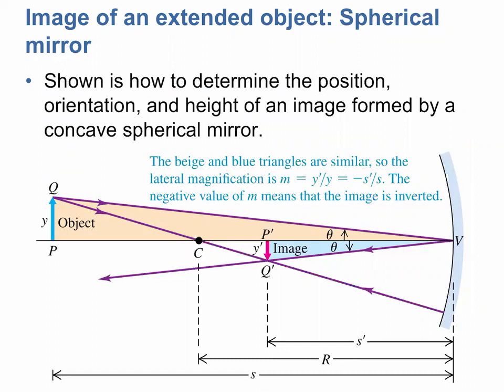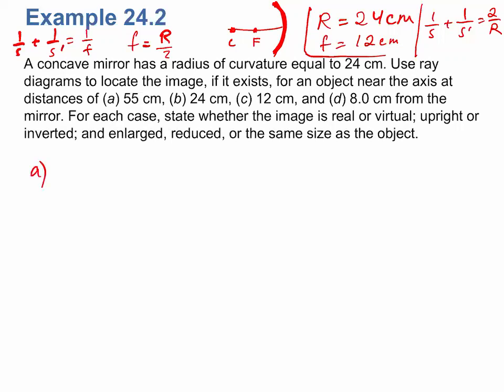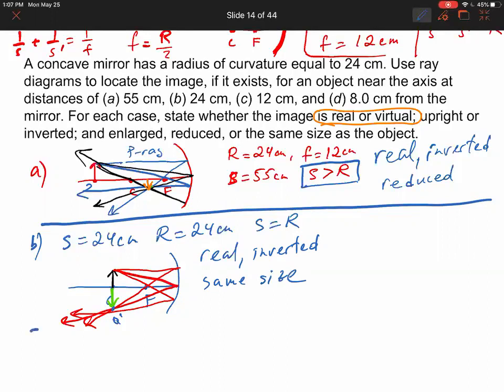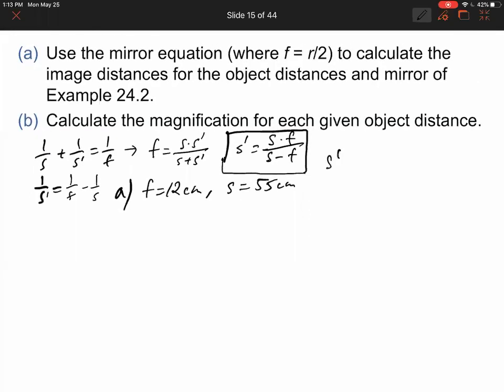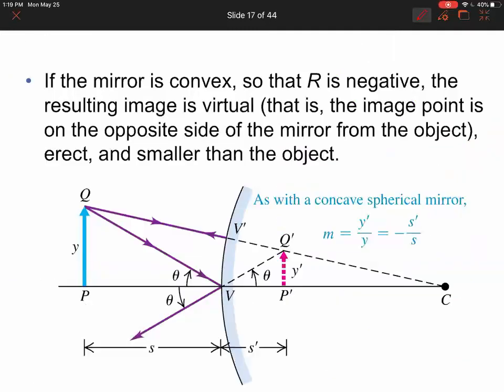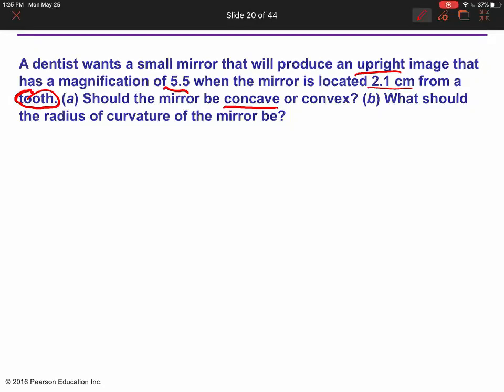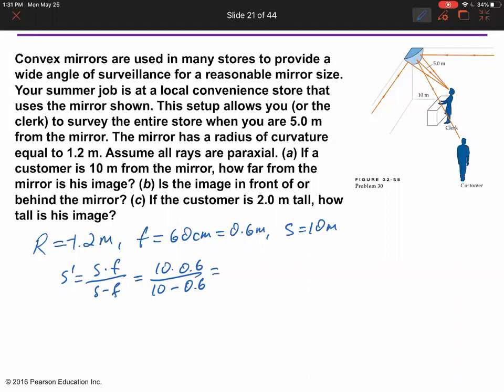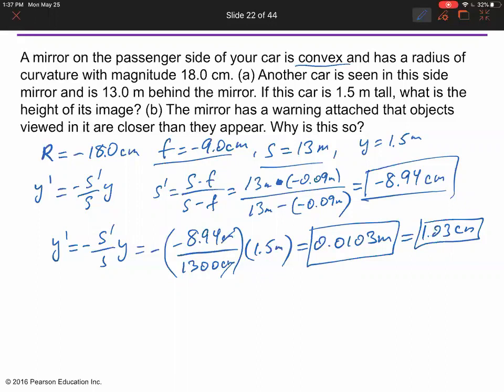Geometrical Optics - Ray Model of Light Part 2 ~ General Physics II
-optics
-concave mirror
-convex mirror
-reflection